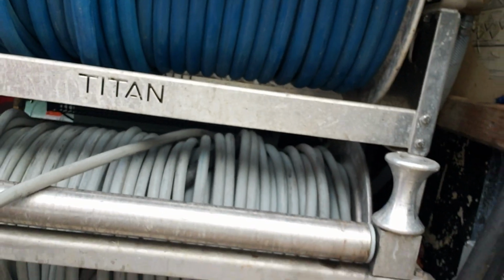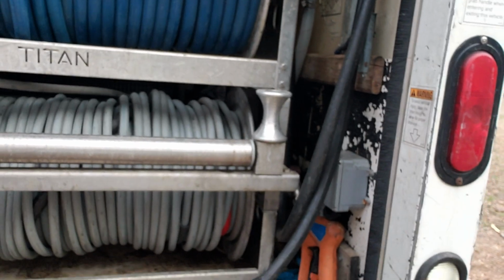Buy better hoses and they will last a lot longer